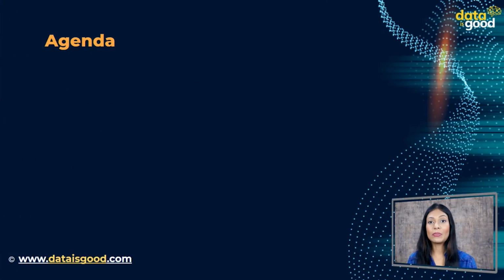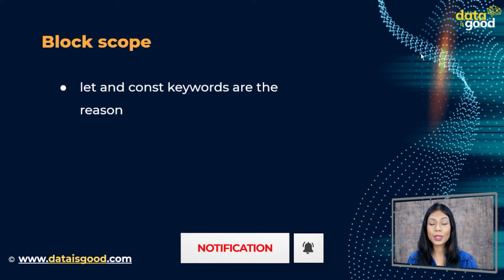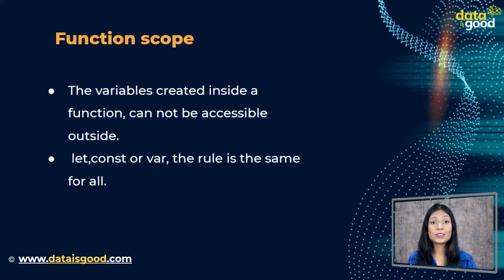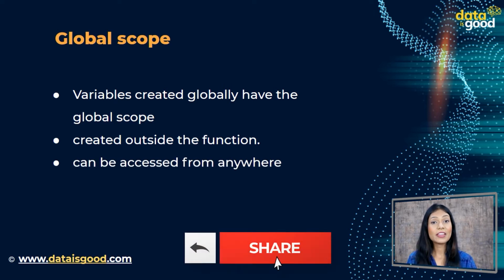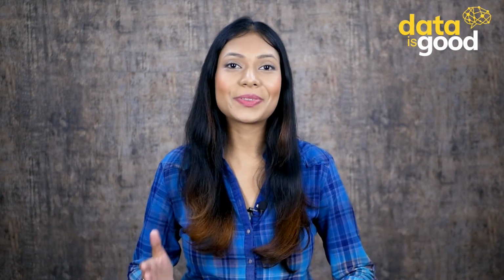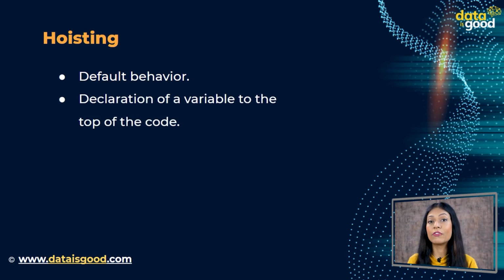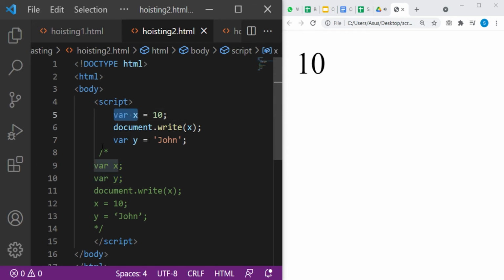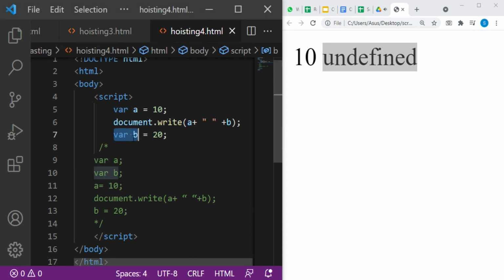33. Scope and Hoisting in Javascript | Javascript tutorial for beginners | Javascript full course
Introduction to Scope: The scope is a policy that manages the availability of variables. A variable defined inside the scope is accessible only within that scope, but inaccessible outside. In JavaScript, scopes are created by code blocks, functions, modules.

Introduction to Hoisting: Hoisting is a JavaScript mechanism where variables and function declarations are moved to the top of their scope before code execution. Inevitably, this means that no matter where functions and variables are declared, they are moved to the top of their scope regardless of whether their scope is global or local.

In this video, you will learn about the Scope and Hoisting in Javascript with the help of examples.
The topics covered are given below:

○ Introduction - 0:00
○ Agenda - 0:27
○ What is scope - 0:41
○ Block Scope - 1:21
○ Function Scope - 2:13
○ Global Scope - 3:12
○ Agenda - 4:47
○ Hoisting - 5:12
○ Example - 5:50
○ Assignment - 7:47

Why JavaScript?